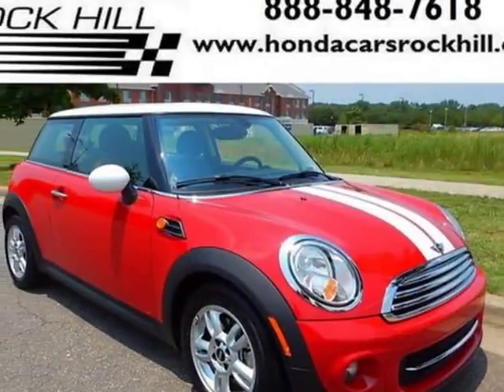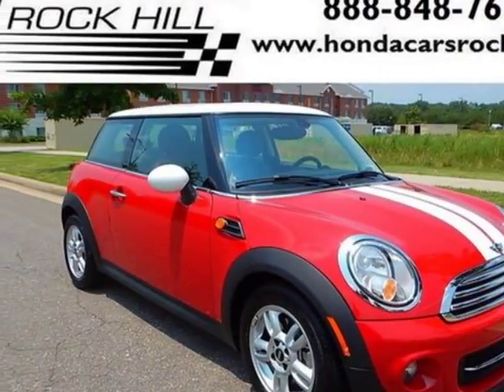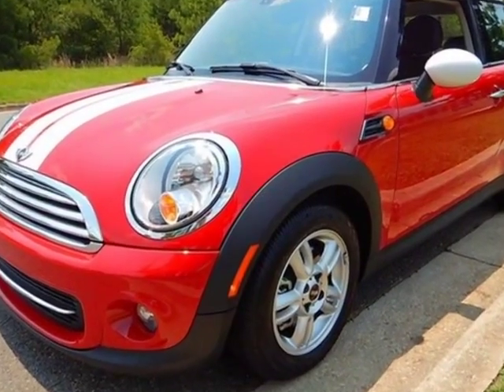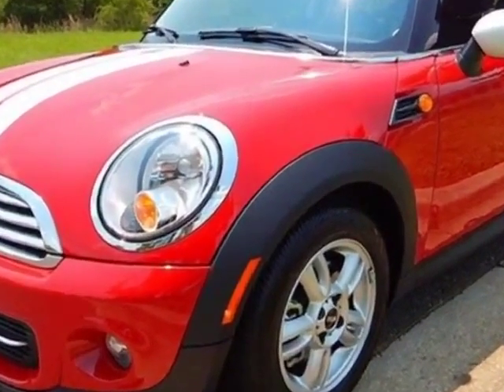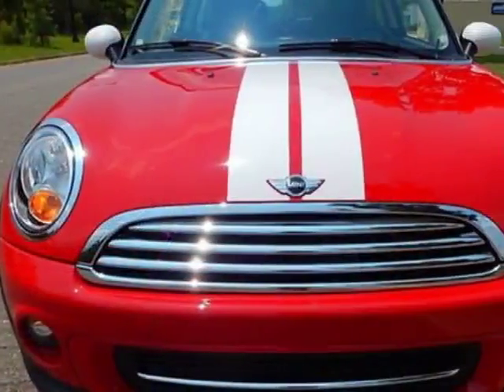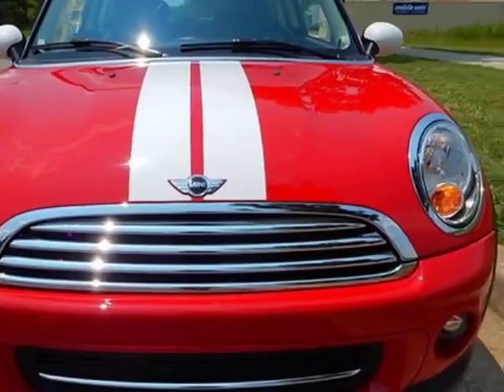2013 MINI Cooper Hardtop 2dr Coupe Coupe - Rock Hill, SC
Honda Cars of Rock Hill, Rock Hill, SC - MINI Cooper Hardtop 2dr Coupe